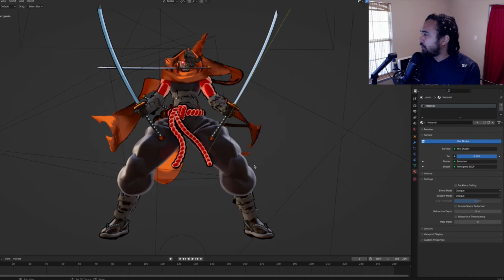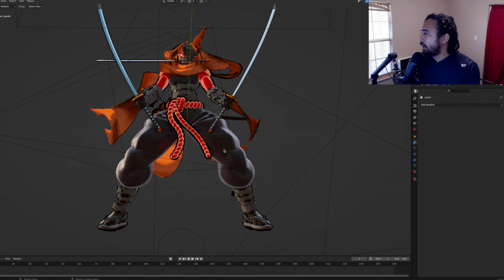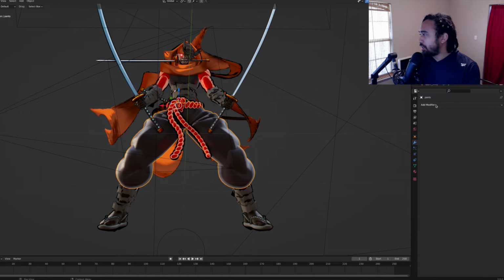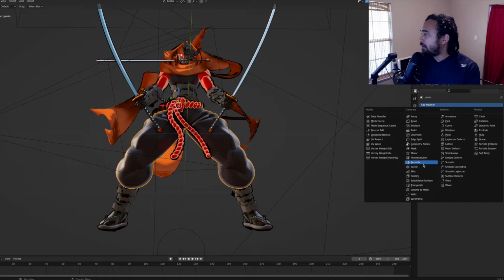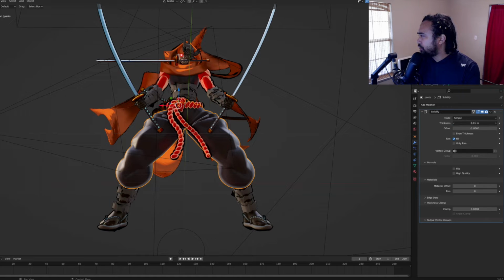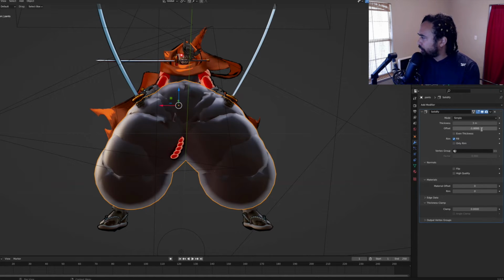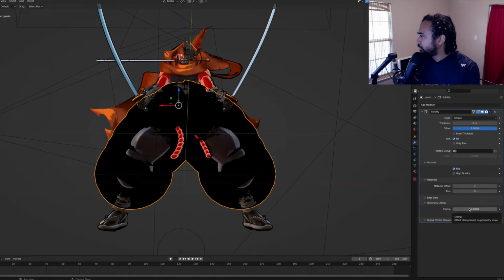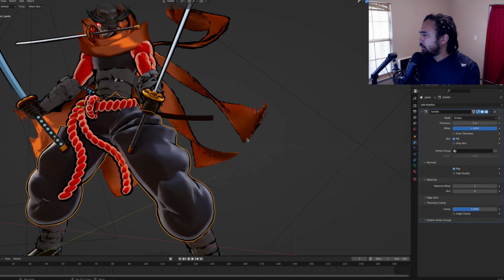HOW TO MAKE OUTLINES IN BLENDER // Bold Line Work // The Solidify Modifier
Just to correct myself, The Solidify Modifier amplifies the object or mesh and not just creates the outlines, Anywho :P

Actual tutorial starts at: 01:47

Still experimenting further in this but I hope this helps anyone wanting to make those outlines!

Let me know your thoughts and what I can do to improve these presentations.